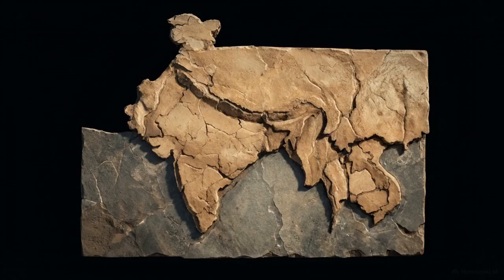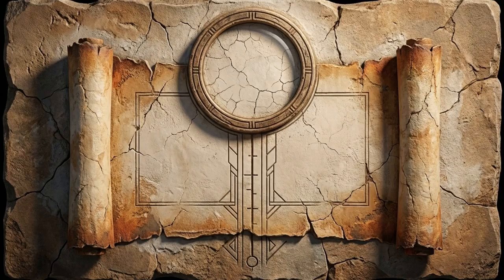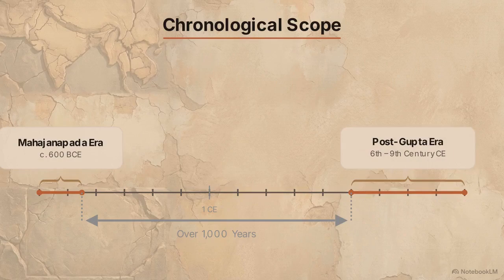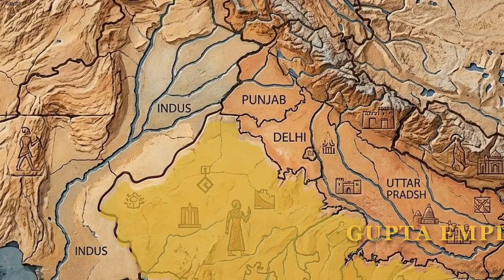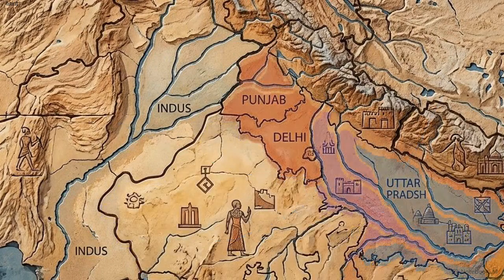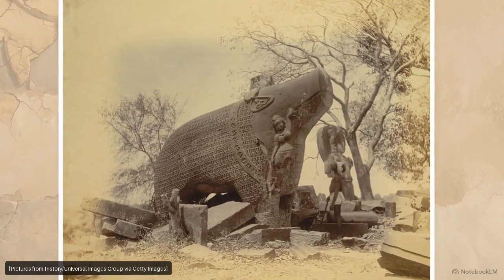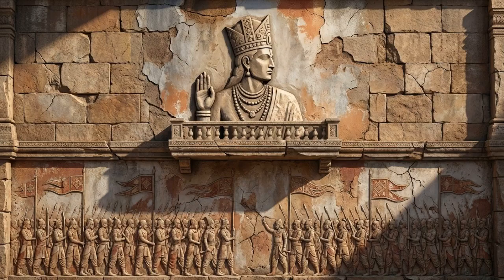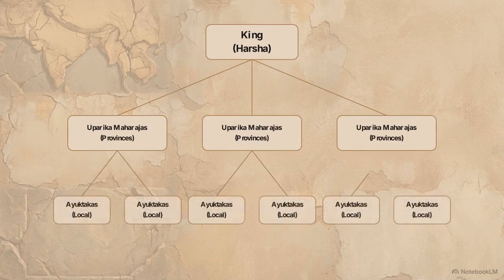Ancient to Medieval India: 16 Mahajanapadas & Tripartite Struggle ⚔️ | UPSC History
Revise Ancient to Medieval Indian History in Just 8 minutes ⏱️📚
In this quick UPSC revision short, we map out the massive transition from the early Vedic period to the complex empires of Medieval India. This is a must-watch for your UPSC Prelims and Mains preparation!
🎯 What's covered in this quick guide:
The Second Urbanization: The rise of the 16 Mahajanapadas (6th–4th Century BCE) and the ultimate dominance of the Magadha Empire.
Religious Shifts: The emergence and spread of Buddhism and Jainism.
The Post-Gupta Era: Political fragmentation and the rise of regional powers like King Harsha's Pushyabhuti dynasty.
The Tripartite Struggle: The epic multi-generational war for control over the rich city of Kannauj between the Pala, Pratihara, and Rashtrakuta empires. ⚔️
Make sure to save this video for your final revision! 👇